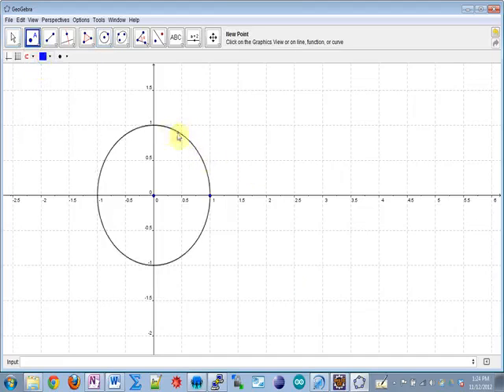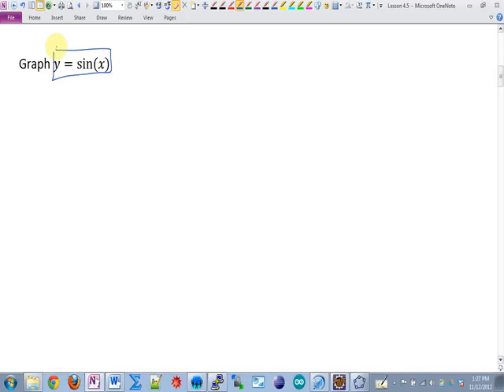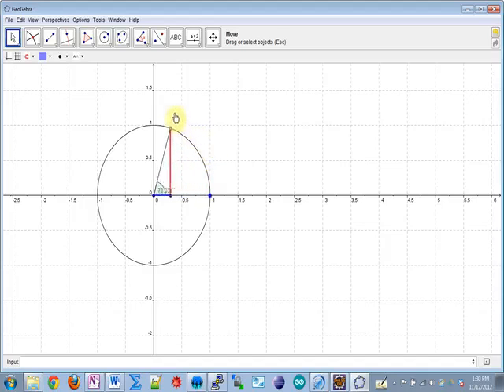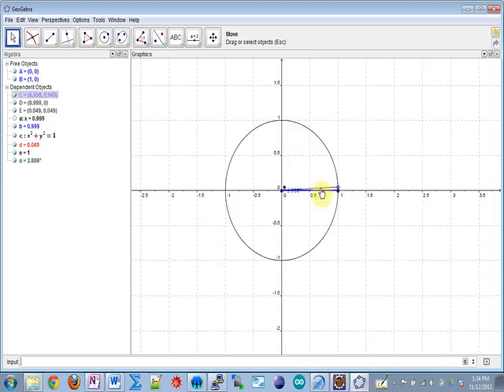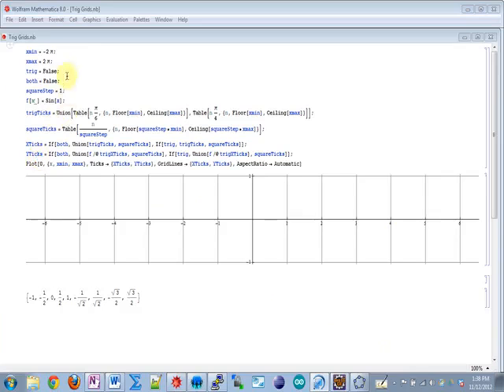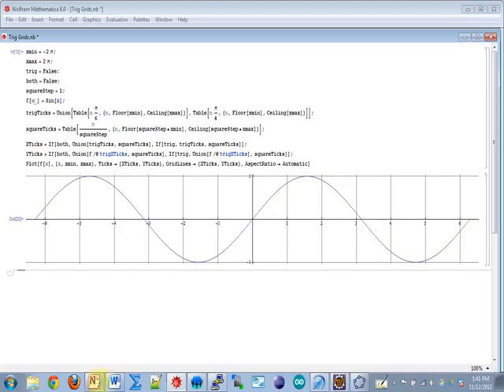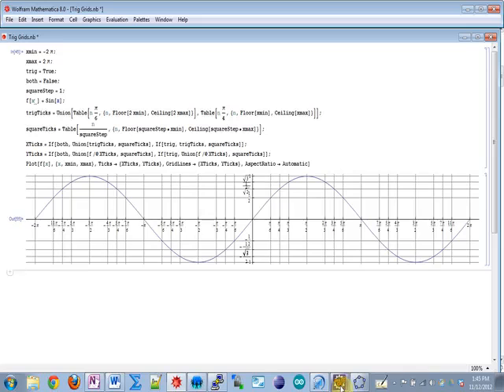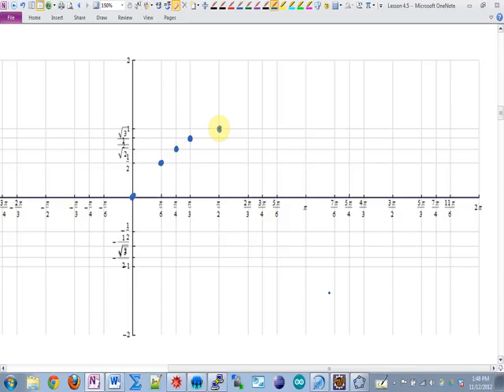11/12 - Lesson 4.5 - Graphing sin Day 1